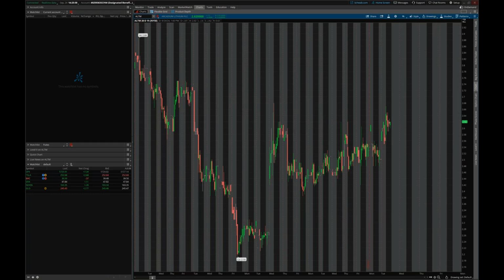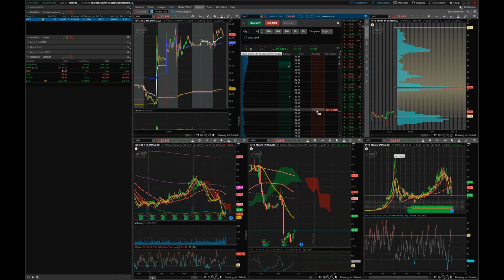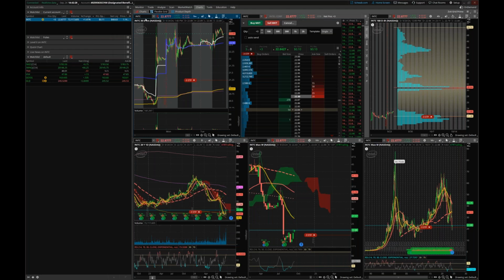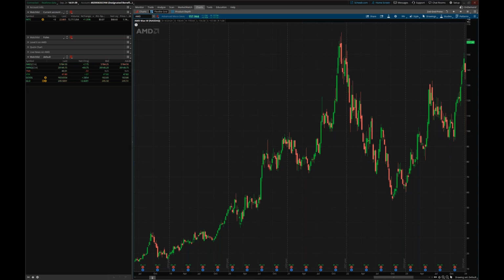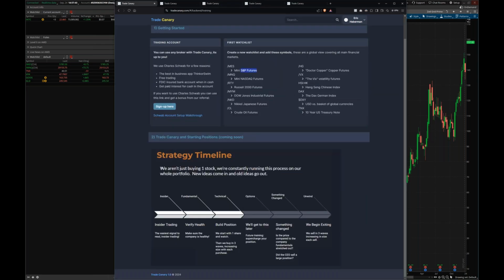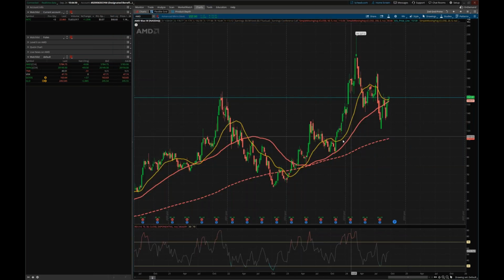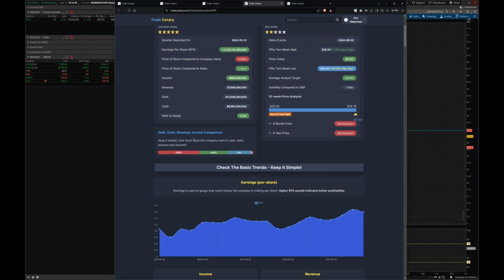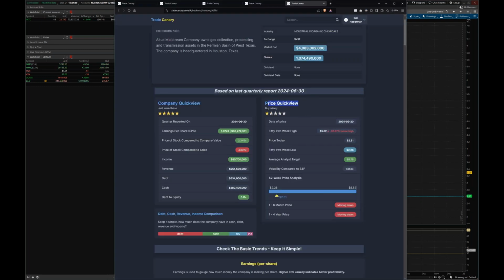ThinkOrSwim Basic Setup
Setup ToS and maximize Trade Canary